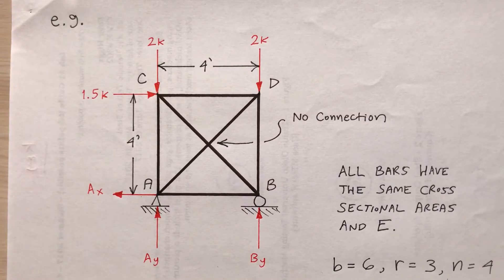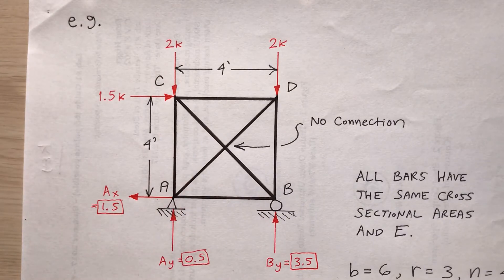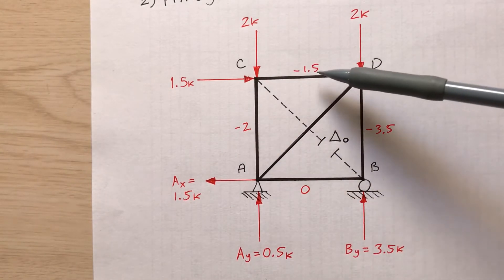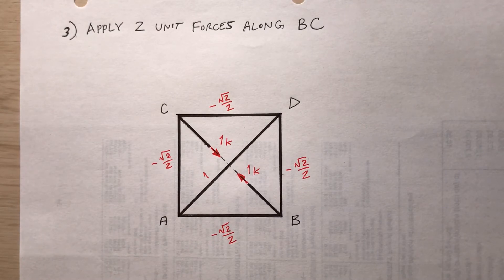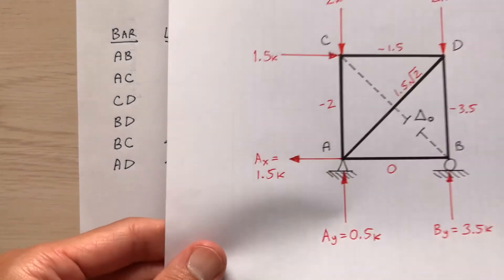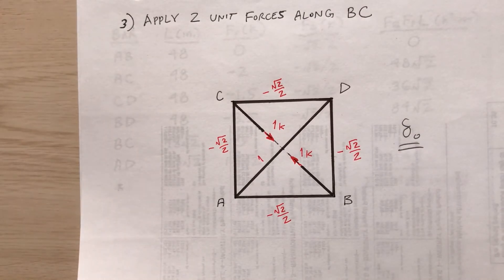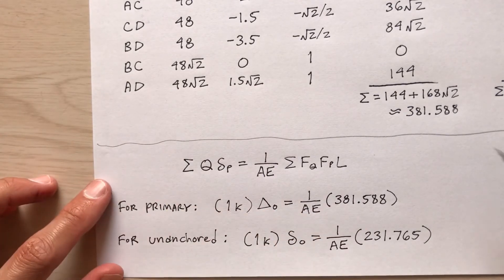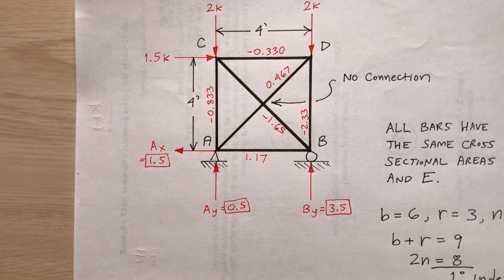Internally Indeterminate Truss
For my introduction to structural analysis course at SDSU.  Analysis of a simple truss that's internally indeterminate using the flexibility method.  Intro and outro filmed in Casa De Oro, CA.